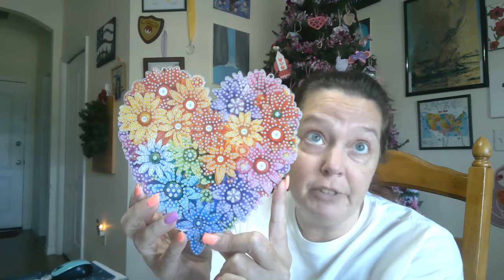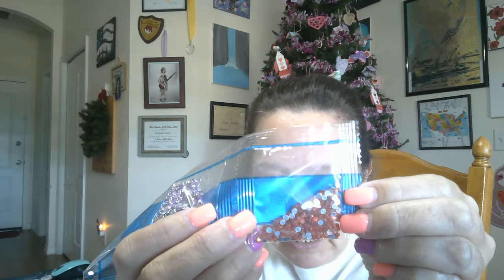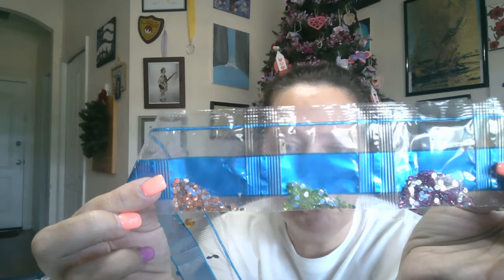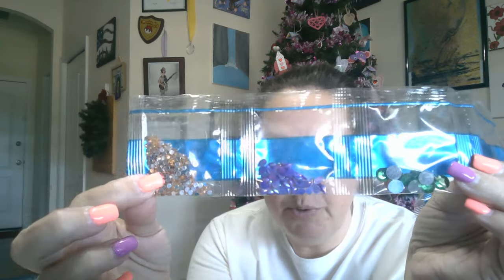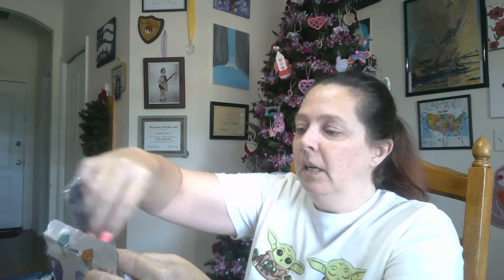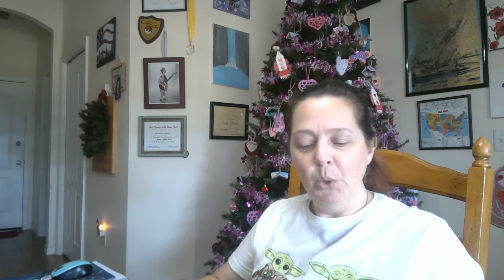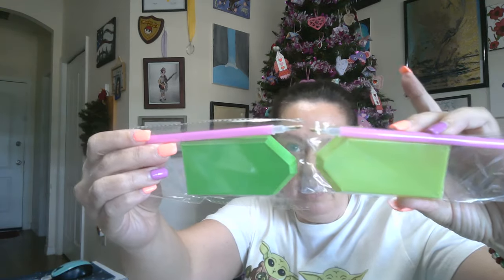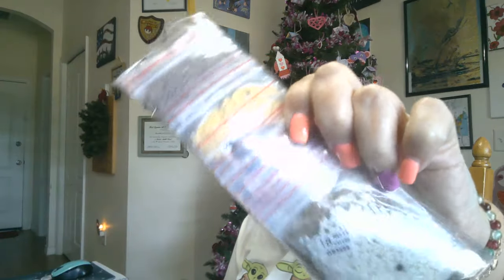unboxing from diamond art gift